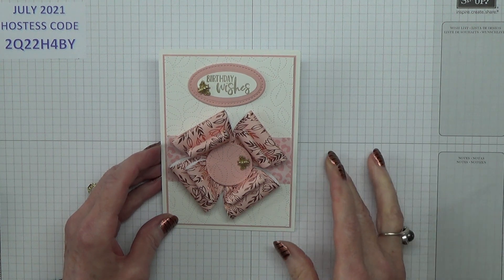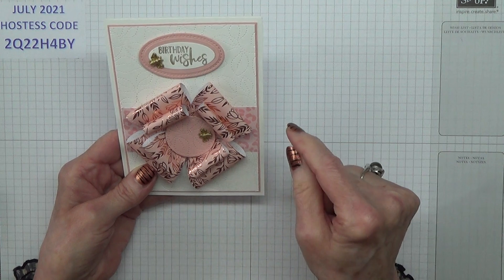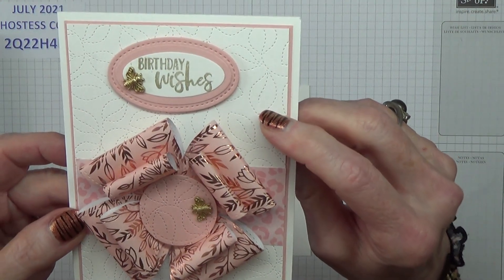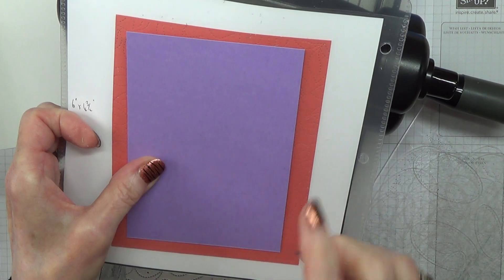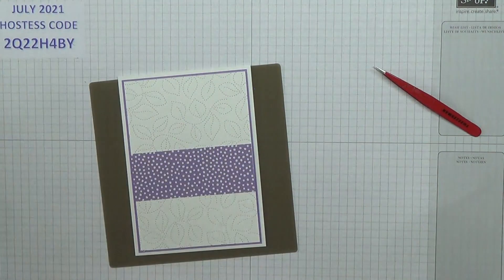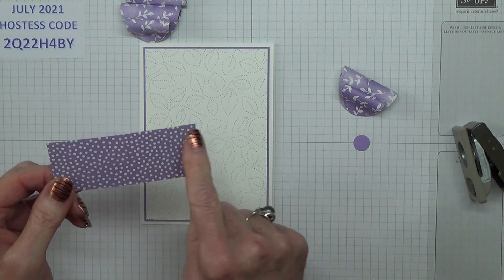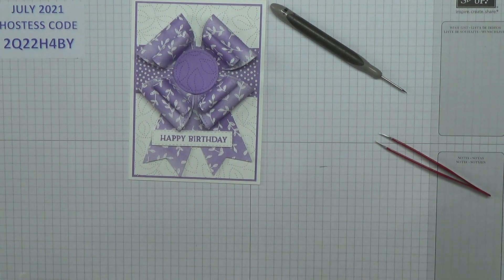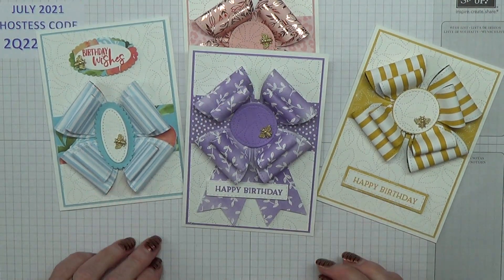No.596 - Faux Bow or Rosette? - JanB No.5 Top UK Stampin' Up! Independent Demonstrator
Stampin’ Up! UK Independent Demonstrator Jan Brown shows how to make a faux bow or a rosette by adding two "ribbon" tails.
Products used for this project: please click on any of the links to be taken to my 24/7 online Stampin’ Up! shop. The Hostess Code for JULY 2021 is 2Q22H4BY
Measurements
Basic White Cardstock – 8¼” x 5¾” (21cm x 14.6cm) NA 8½” x 5½”
Highland Heather Cardstock – 2 pieces 3 7/8” x 5½” (9.9cm x 14cm) NA 4” x 5¼”
Basic White Cardstock - 3¾” x 5 3/8” (9.6cm x 13.7cm) NA 3 7/8” x 5 1/8”
Hand-Penned Designer Series Paper – using Stitched Shapes Dies (retired) 4 ovals using no. 2 die (approx 1 3/8” x 2¼”) 3.5cm x 5.7cm & 4 using no 3 die (approx 1 7/8” x 2¾”) 4.8cm x 7cm
Hand-Penned Designer Series Paper – bow tails 2 pieces 1¼” x 3” (3.8cm x 9.6cm) NA 1½” x 3 7/8”
Subtles 6” x 6” Designer Series Paper pack – band 1½” x 3¾” (3.8cm x 9.6cm) 1½” x 3 7/8”
Highland Heather Cardstock – circle using Stitched Shapes Dies (retired) die no 1 (approx. 1 3/8” diameter) 3.5cm
Basic White Cardstock – scrap for sentiment
Products
Hand Penned 12" X 12" (30.5 X 30.5 Cm) Designer Series Paper [155499] £10.75
Subtles 6" X 6" (15.2 X 15.2 Cm) Designer Series Paper [153072] £10.75